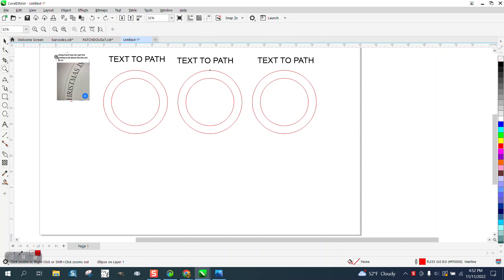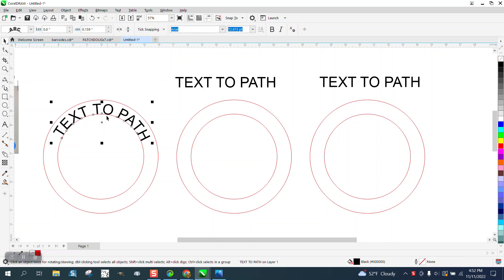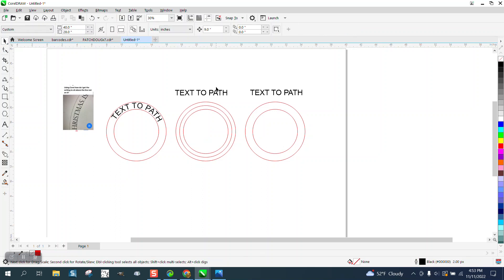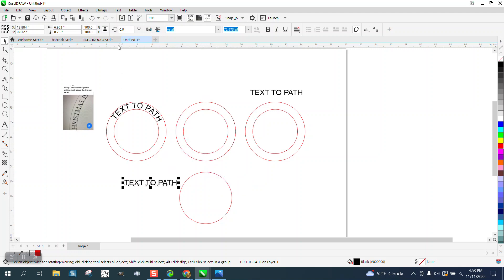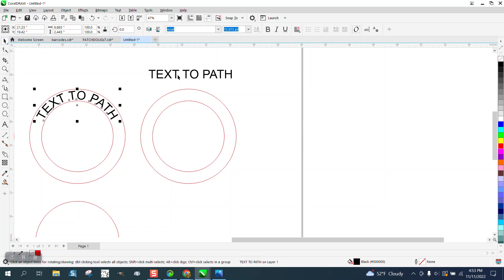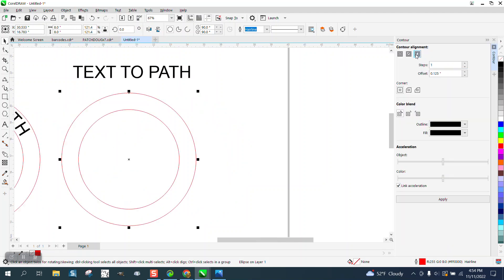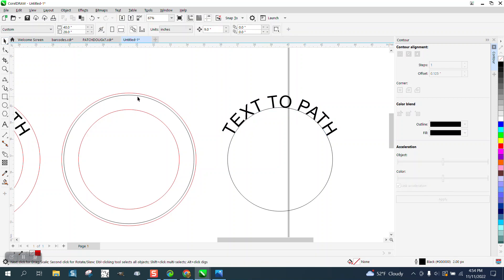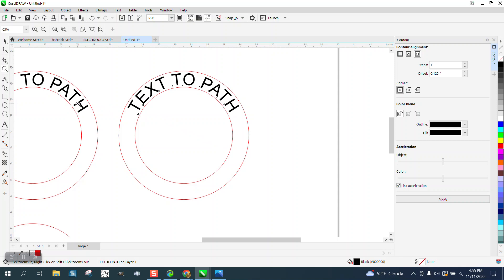Corel Draw Tips & Tricks Text to Path and put in the center of your RINGS